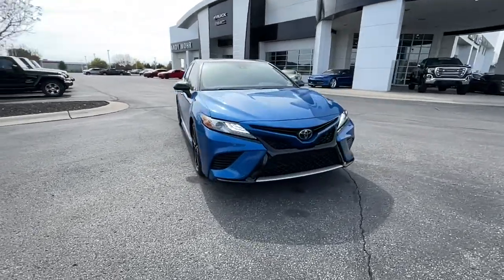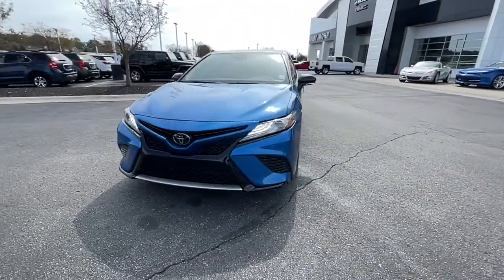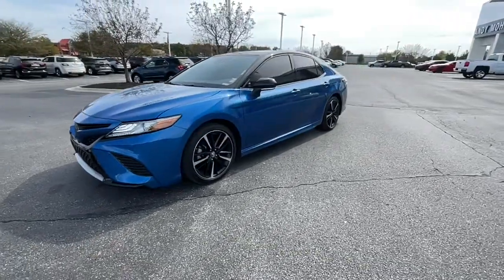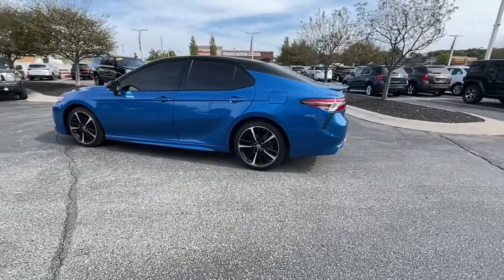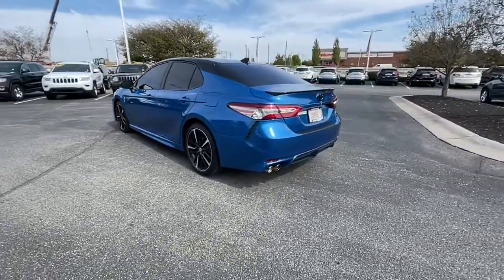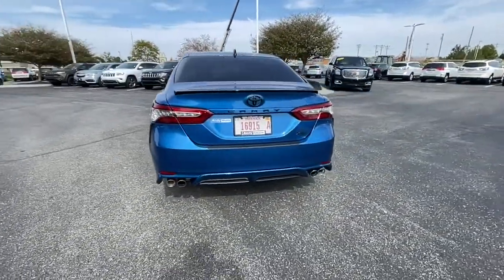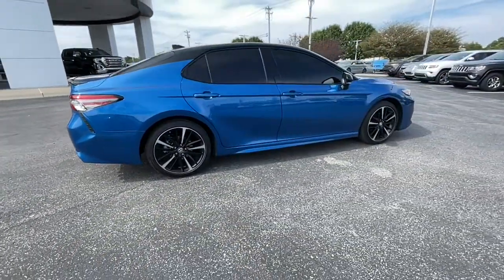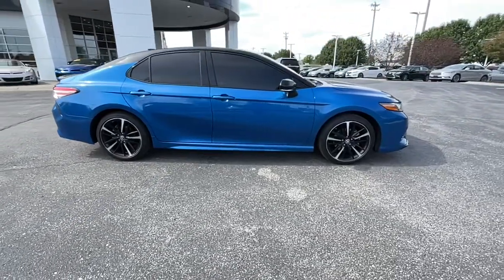2019 Toyota Camry Fishers, Noblesville, Carmel, Indianapolis, Zionsville, IN KB149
Blue Streak/Midnight Black Metallic Used 2019 Toyota Camry available in Fishers, Indiana at Andy Mohr Buick GMC. Servicing the Noblesville, Carmel, Indianapolis, Zionsville, IN area.